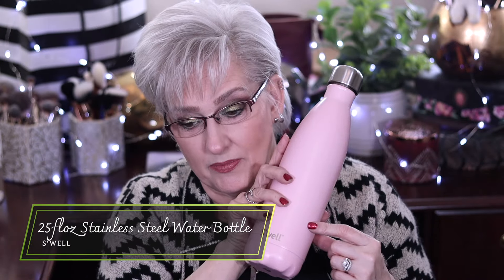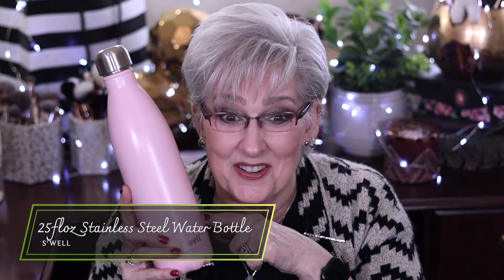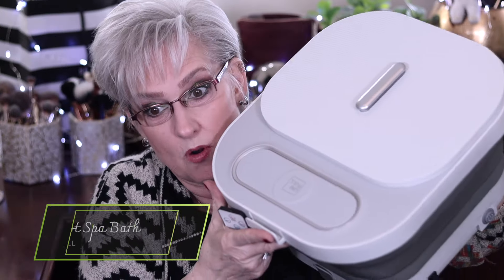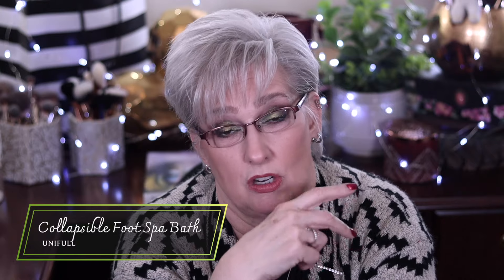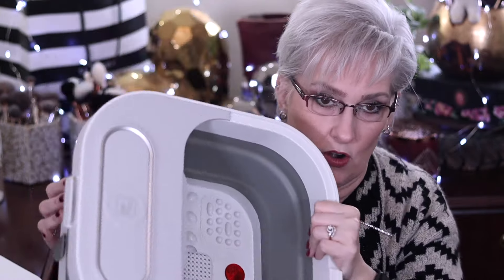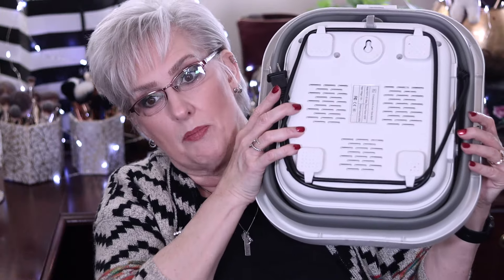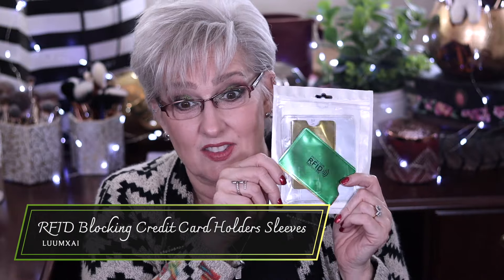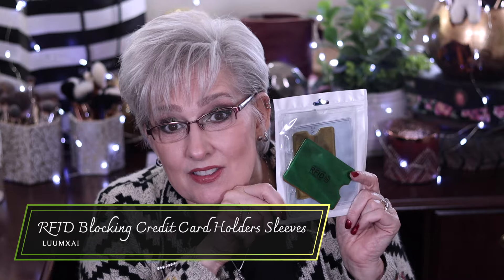Fritzy Favs, Fails & Mehs February 2024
👧🏼ABOUT ALL THE STUFF BELOW
👖Remember...if I'm being sponsored, you don't have to wonder...I'll PROUDLY tell you!
🛍️THANK YOU for using my links when you shop, YOU help me pay my bills with the money I earn.

💖Would you like to send me a monetary gift directly? 😉

THE STUFF
OWala Stainless Steel Triple Layer Insulated Travel Tumbler

S'Well Stainless Steel Water Bottle 25oz

UNIFULL Collapsible Foot Spa Bath

Gilden Tree Terra-Cotta Pumice Stone

OPTP The Original McKenzie Lumbar Roll

TushGuard Seat Cushion

Luumxai RFID Blocking Credit Card Holders Sleeves

Remington Smooth & Silky Electric Shaver

BLUE GINKGO Over the Sink Colander Strainer Basket

MAYBELLINE Lifter Gloss Lifter Plump with Chili Pepper

Fièra Luxury Concealer

MAC Pro Longwear Paint Pot Eyeshadow

💄 Please use the links below to the stores IF the links listed don't work. Thank you so much:
🛍️Sephora
🛍️Ulta
🛍️Nordstrom
🛍️Beautylish
🛍️Macy's
🛍️ BK Beauty

THINGS I USE AND RECOMMEND:
🛍️ Trophy Skin Devices